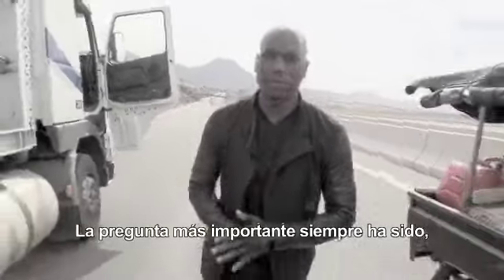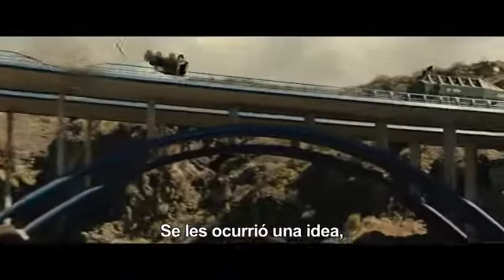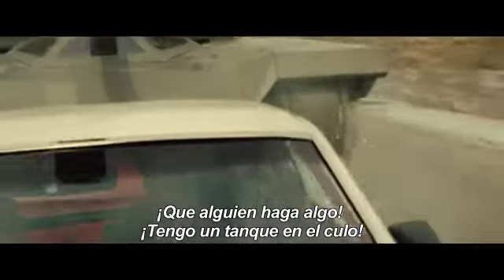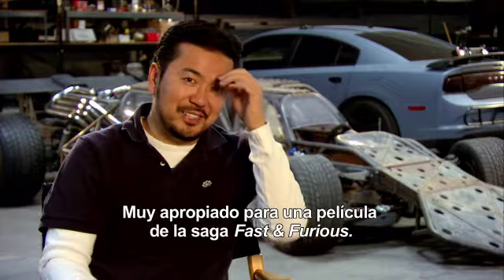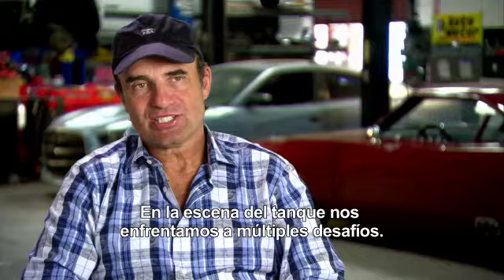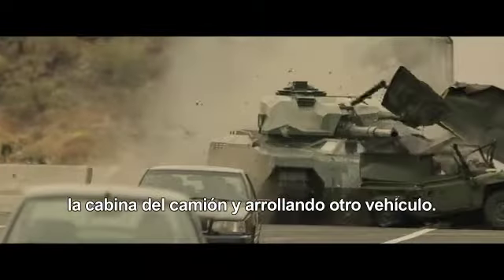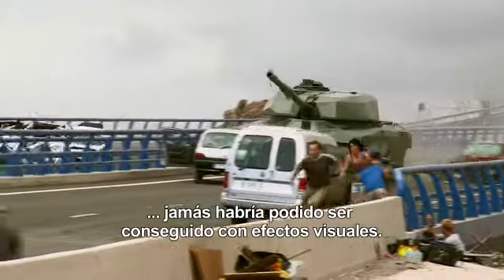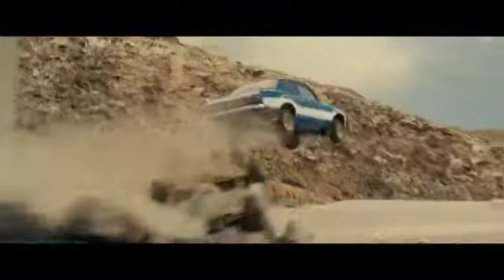FAST AND FURIOUS 6 - THEY GOT A TANK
Este vídeo es propiedad de la productora y distribuidora, su publicación es para dar a conocer la película.